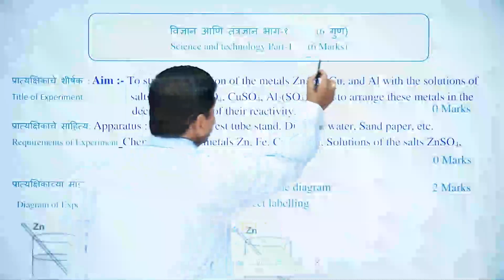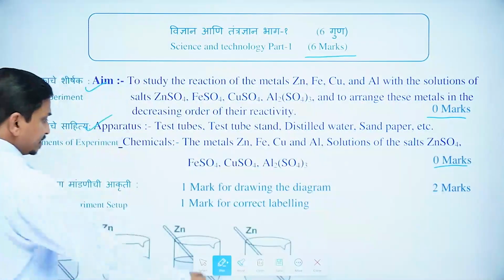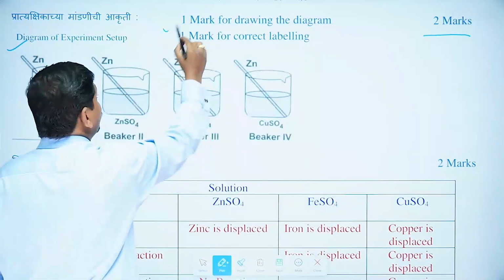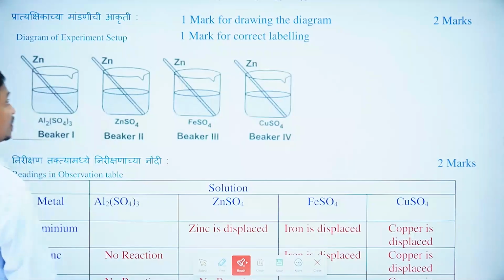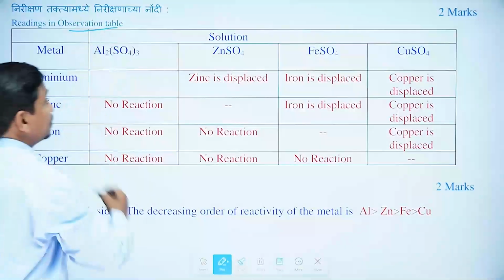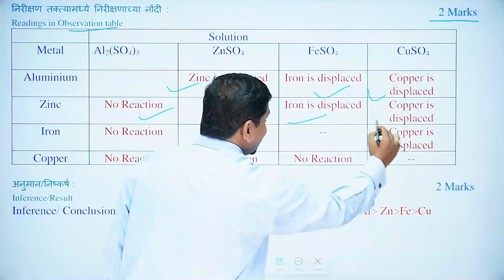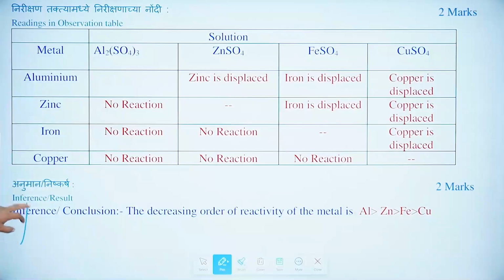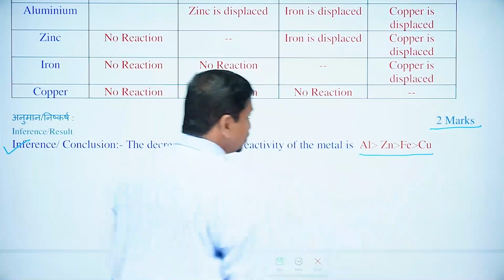Science 1 Practical 11 | Reactivity of Metals Zinc, iron, Cu, Al | Balbharati | Std 10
📘 Std 10 Science & Technology Practical Notebook | Balbharati Prakashan
🎓 English Medium & Semi-English Medium | SSC Board Maharashtra
Prepare effectively for the Class 10 SSC Board Science Practical Exam with this detailed explanation of Science & Technology Practical No. 11, based on the official Balbharati Prakashan Practical Notebook (Part 1).
🔬 Practical No. 11:
To study the reaction of metals Zn, Fe, Cu, and Al with the solutions of salts ZnSO₄, FeSO₄, CuSO₄, Al₂(SO₄)₃, and arrange them in decreasing order of reactivity.
💡 In this practical, students will observe metal displacement reactions, compare the reactivity of the metals, and understand the reactivity series in a clear, exam-oriented manner.
✨ This video covers (Exam-Oriented):
✔️ Step-by-step experimental procedure
✔️ Accurate observations and conclusion
✔️ Journal-friendly answers for SSC Board practicals
✔️ Clear explanation of metal reactivity
✔️ Important points and common mistakes
✔️ Easy guidance by Anand Sir
📖 Who should watch this video?
• Std 10 SSC students
• English Medium & Semi-English Medium students
• Students preparing for Science practical viva
• Students writing Science & Technology practical notebooks
🎯 Very useful for last-minute revision, journal writing, and SSC Board practical exam preparation.